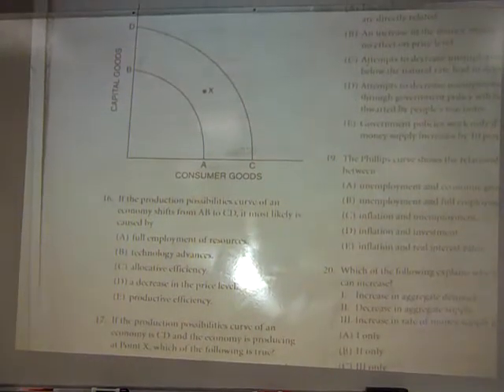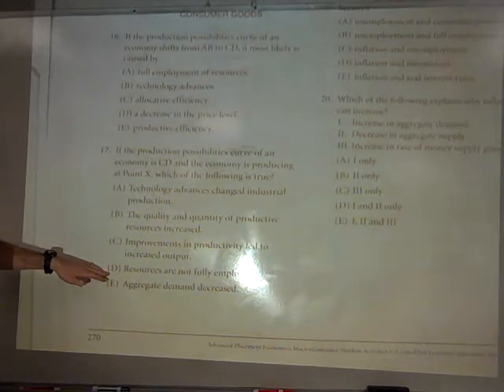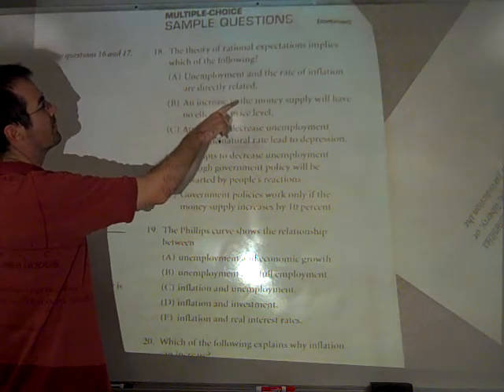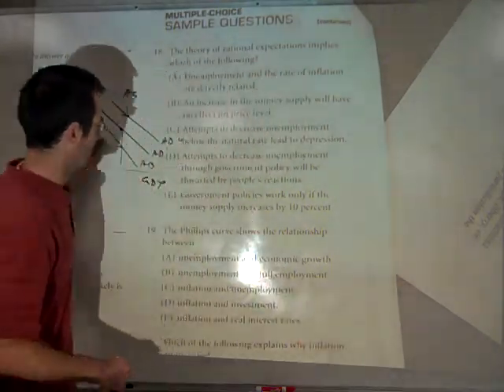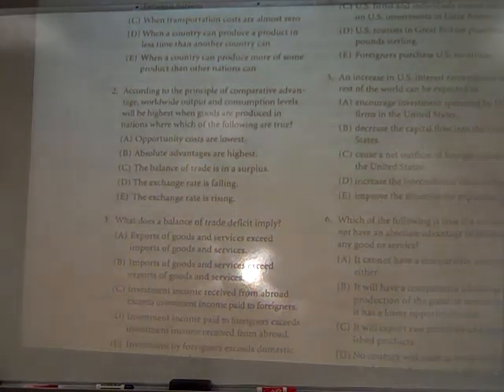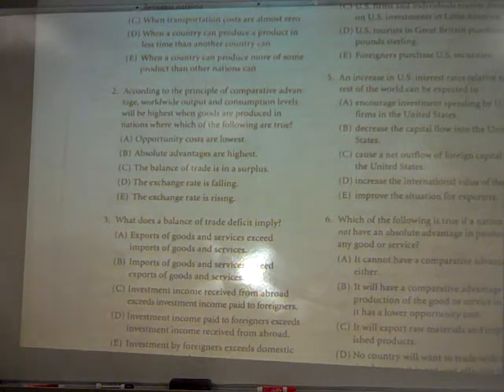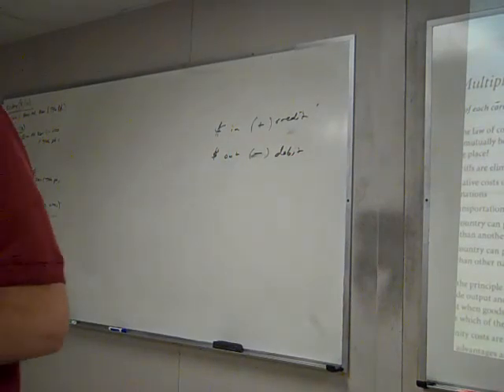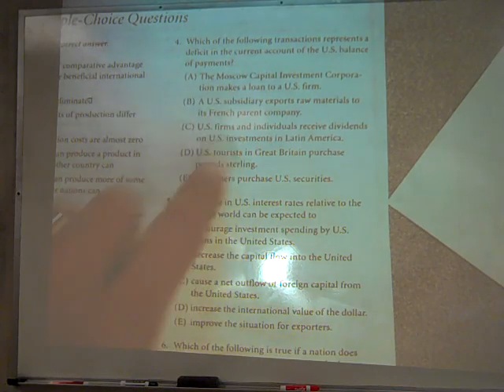AP MacroEconomics Review Multiple Choice Part 6(A)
Beene AP MacroEconomics Multiple Choice Review Part 6(A). The camera runs out of space about 14 minutes in, so the rest of this review is on Part 6(B).